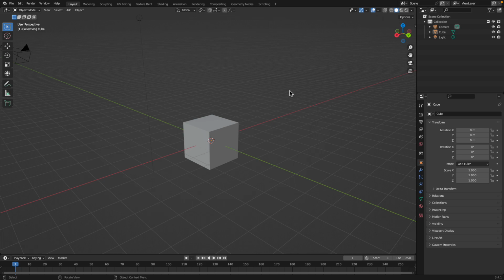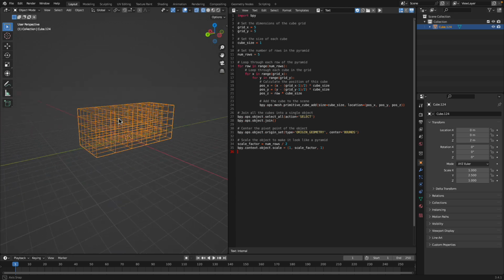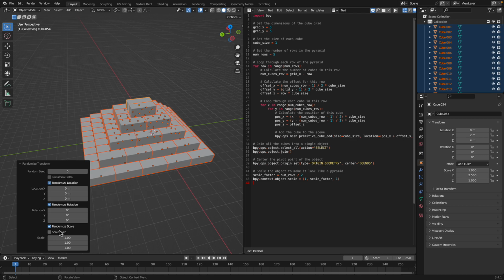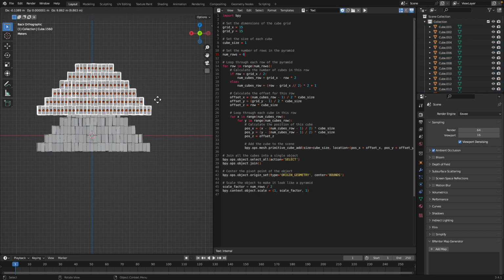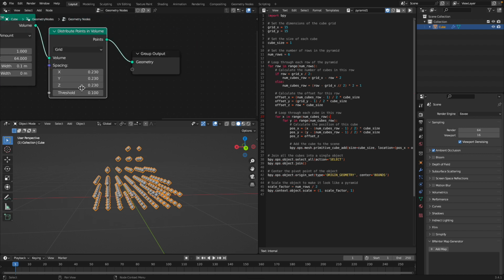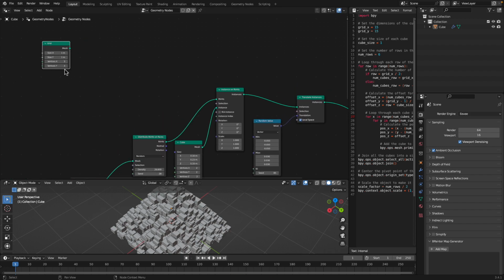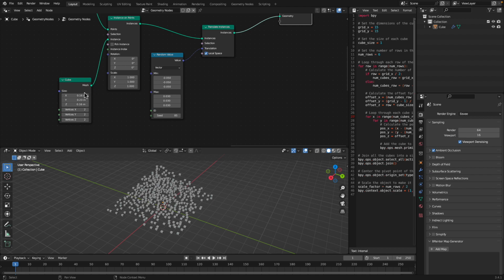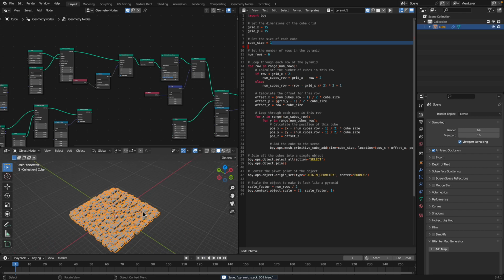BSLIVE Using ChatGPT AI To Generate 3D Pyramid in Blender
In this video, I am sharing some example usage of AI to generate stack of cubes to build a 3D pyramid.

The ChatGPT we are using is probably GPT 3 or GPT 3.5. GPT 4 might be smarter to actually give us a better result.

However, the impressive thing is that the AI can have a bit of conversation with us via chat. It's also already impressive that it can give a Blender Python bpy that creates a stack of cube to generate our pyramid request.

The cool thing is that it can explain the code to us so it could aid for beginner python user.

Sometimes it makes weird mistake and can go into a loop however, and you need to debug and find the mistake in the code yourself.

In the future we will try something else utilizing ChatGPT AI and Blender.